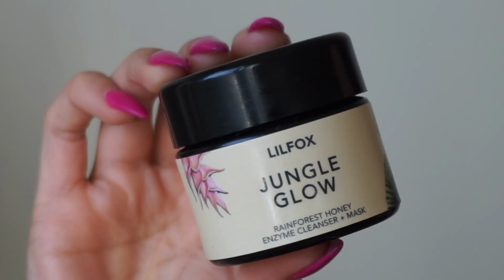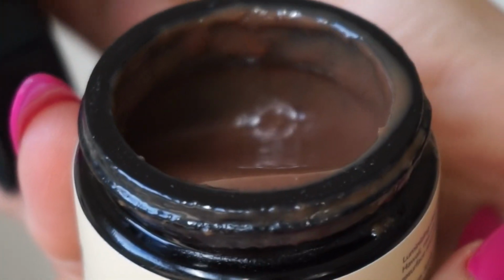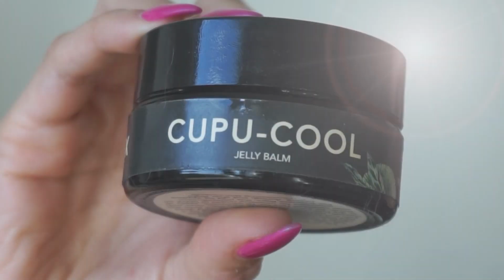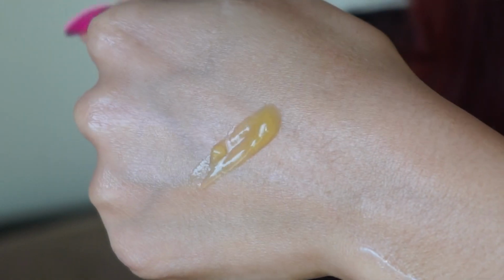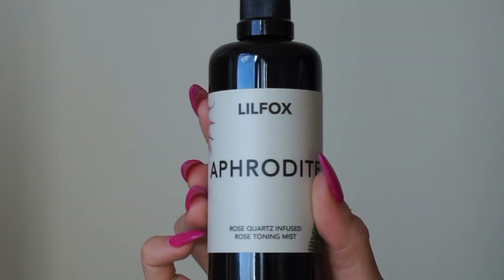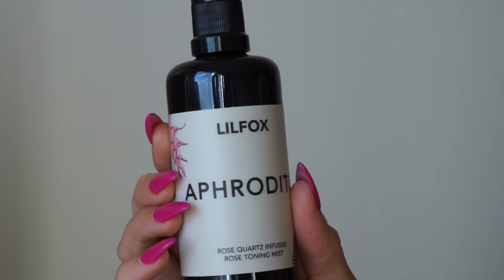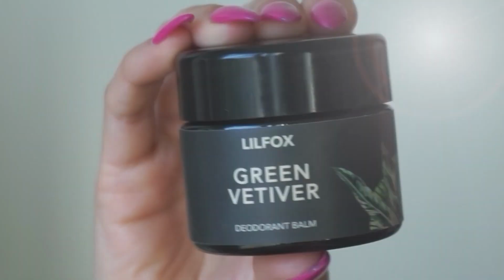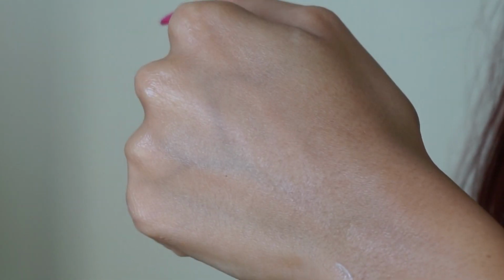MY TOP PICKS FROM LILFOX | Integrity Botanicals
Today I am sharing with you a new launch to the Integrity Botanicals website and that's LILFOX!

PRODUCTS MENTIONED »:

GWP: Free Amazon After Dark Melty Jungle Cleansing Balm($68value) with any LilyFox purchase of $120 or more.  CODE: JUNGLEBALM

WHAT AM I WEARING? →:

Makeup -